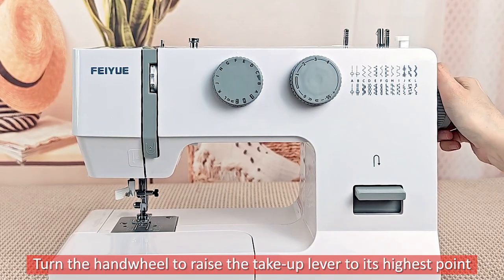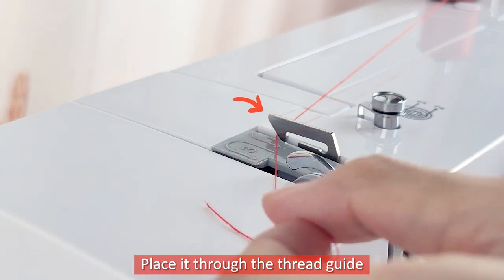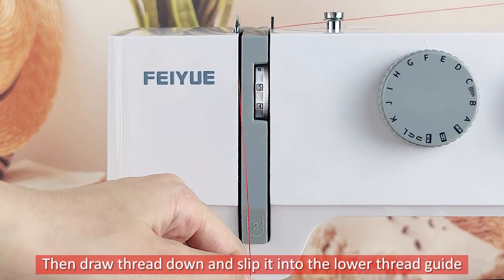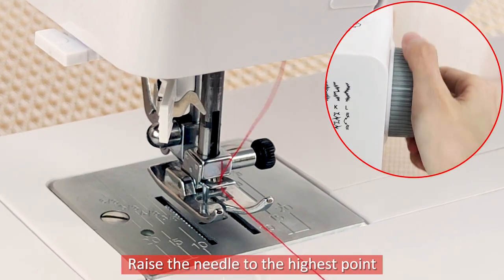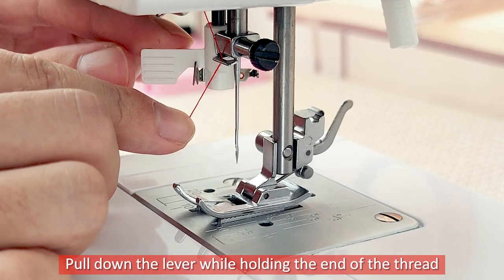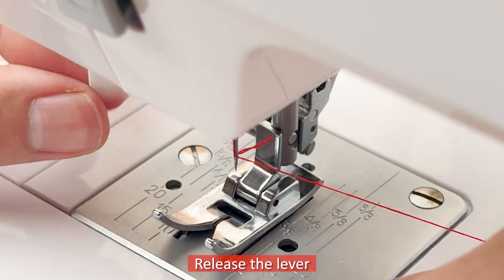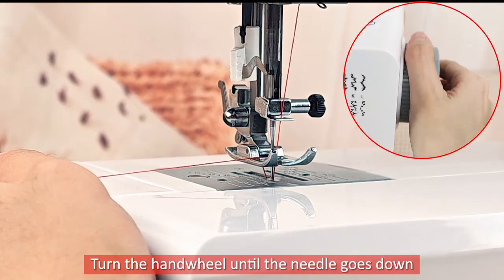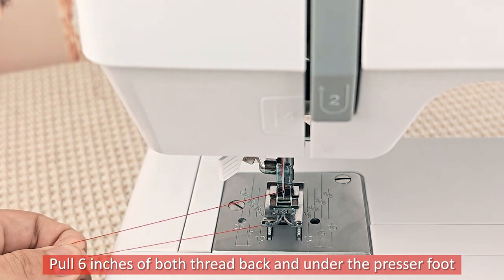How to use the automatic needle threading on FEIYUE FYe310 sewing machine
Learn to use automatic needle threading on FEIYUE FYe310 sewing machine